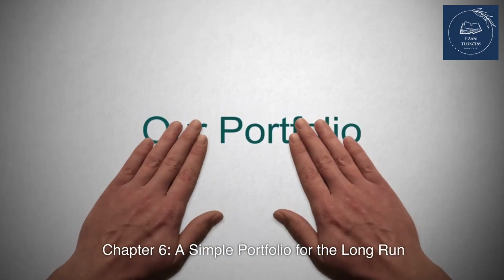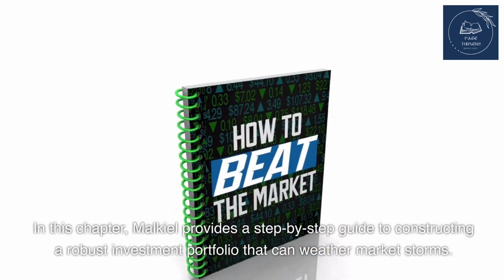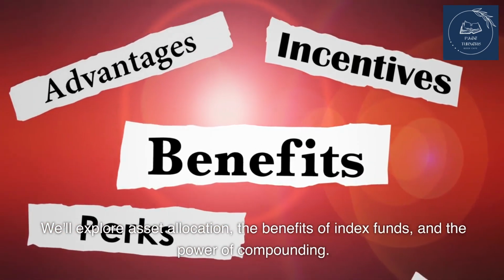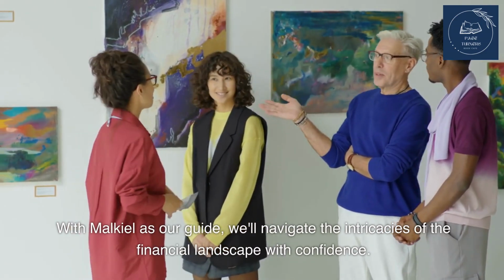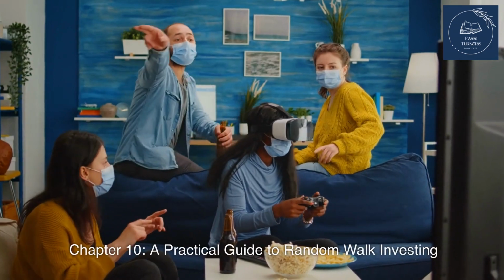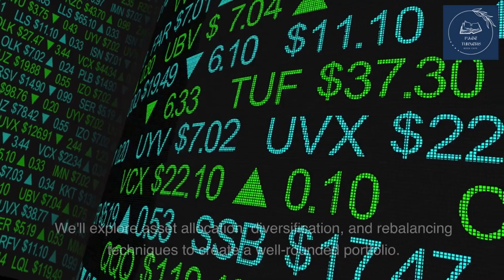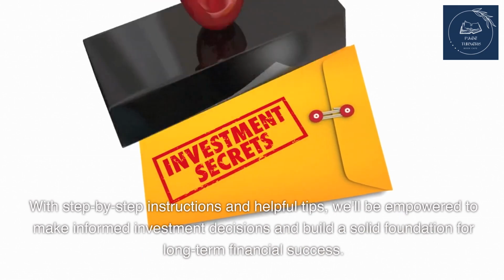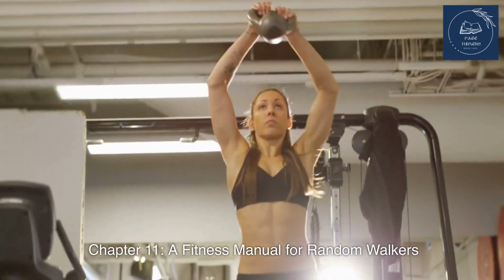A Random Walk Down Wall Street by Burton Malkiel book summary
A Random Walk Down Wall Street

Welcome to Page Turners Book Cafe

The ultimate destination for book lovers and knowledge seekers! Join us on a captivating literary journey where we explore the most compelling books from various genres. From gripping thrillers to thought-provoking non-fiction, our channel serves up a delectable feast of words and ideas.

Join the conversation at Page Turners Book Cafe and let your love for books flourish!